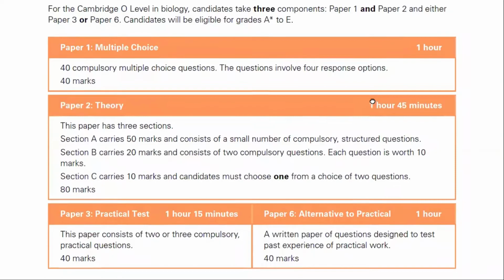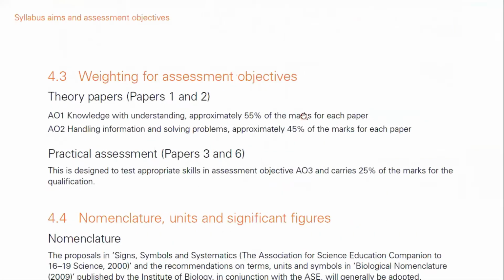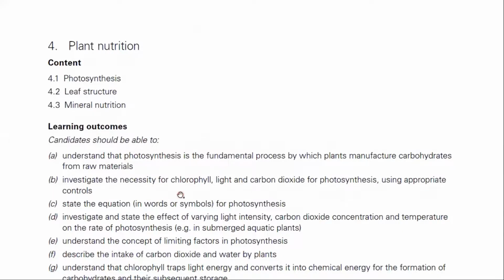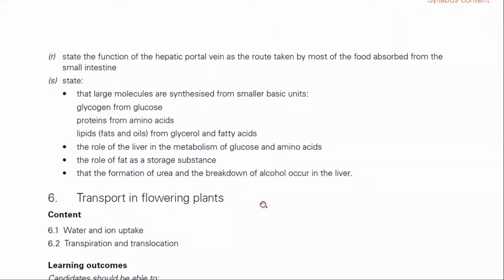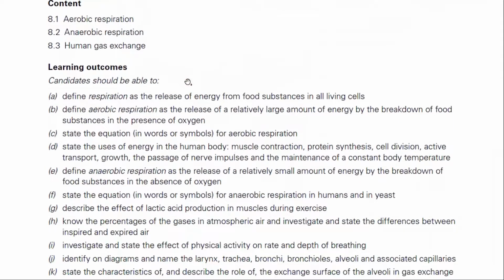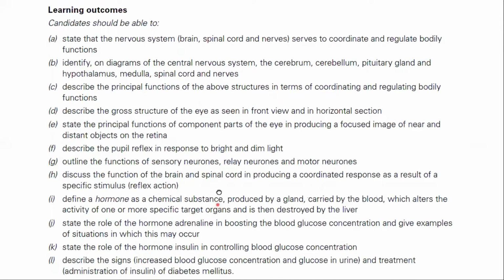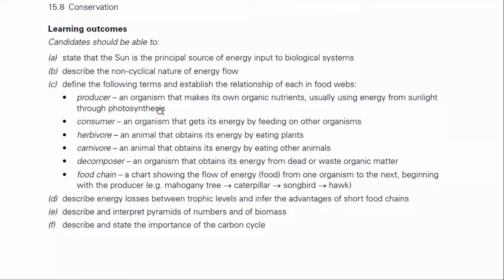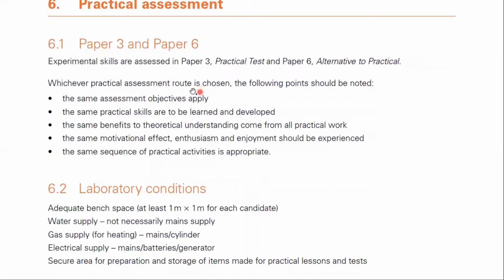Introduction to O-Level Biology | 5090 | Syllabus Overview | Paper Pattern | Studennect